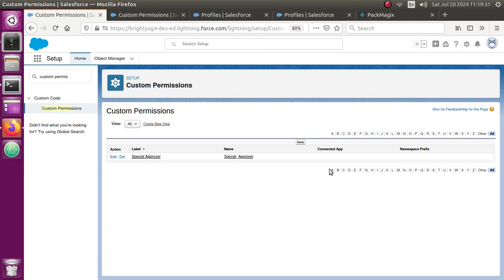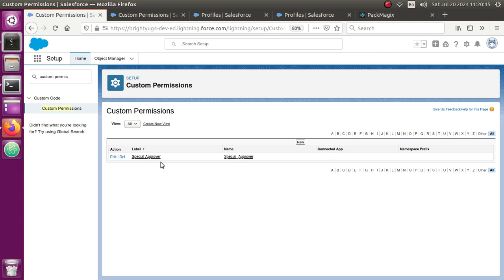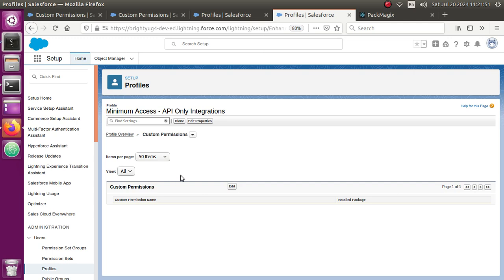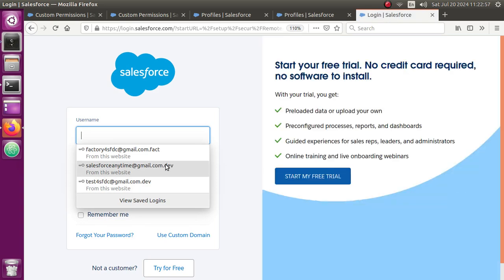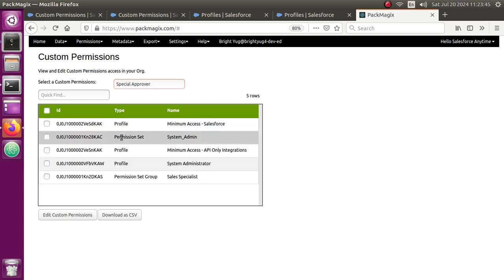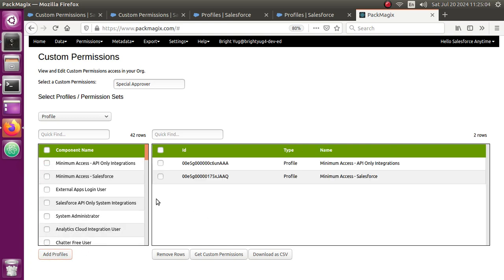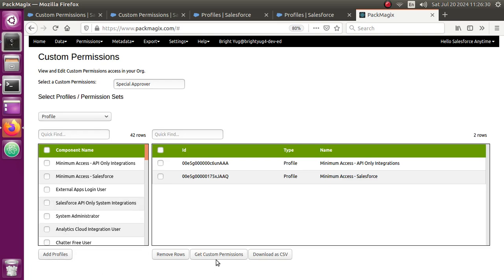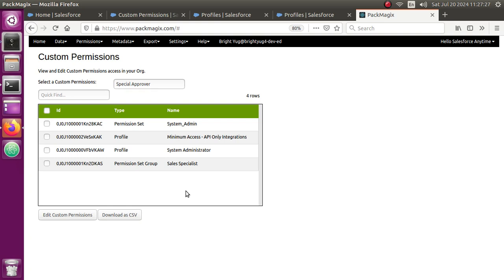Mass Assign Custom Permissions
Bulk Assign Custom Permissions to multiple Salesforce Profiles and Permission Sets.